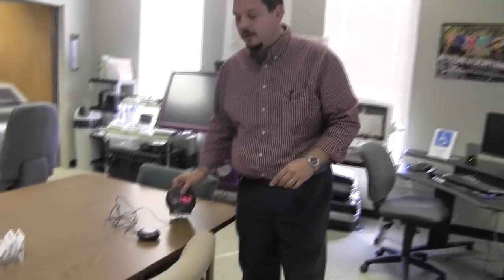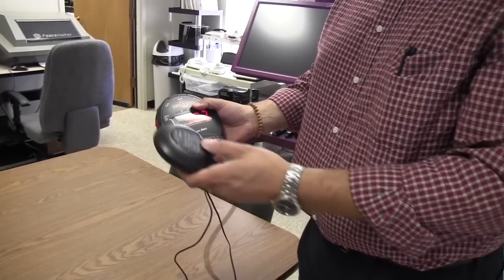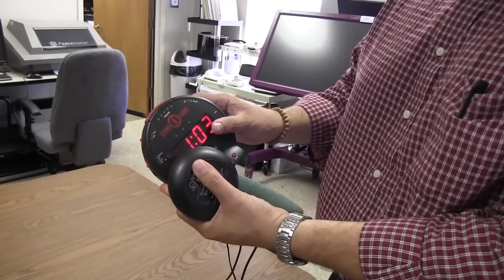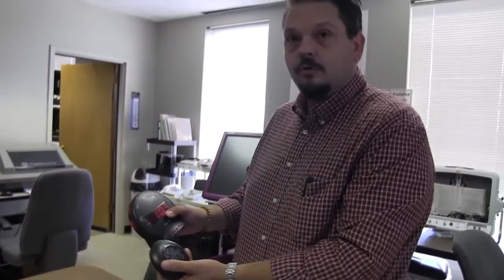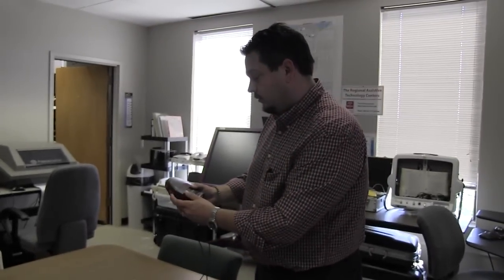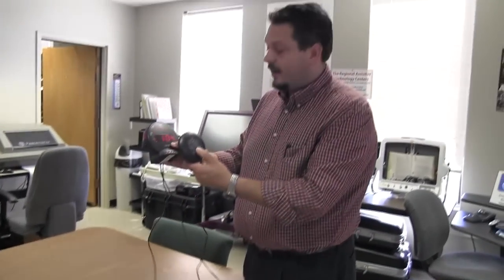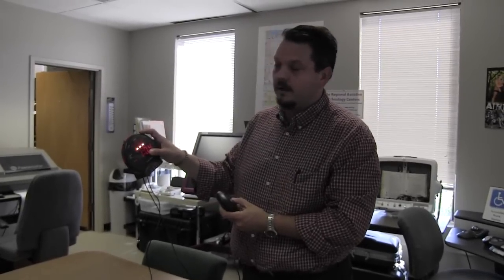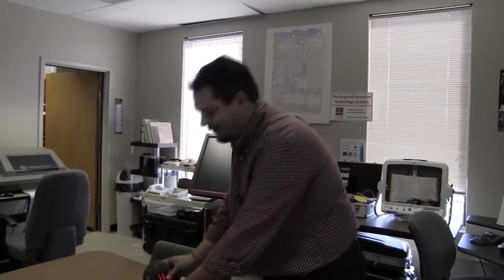Monday Tech Tip: Sonic Bomb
Wade Wingler, Director of Assistive Technology at Easter Seals Crossroads, demonstrates the Sonic Bomb vibrating alarm clock.